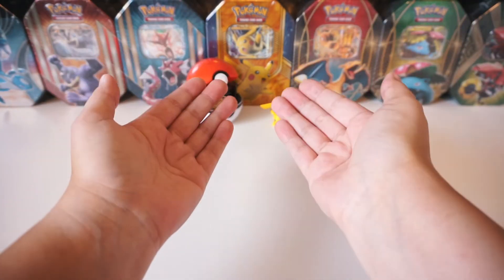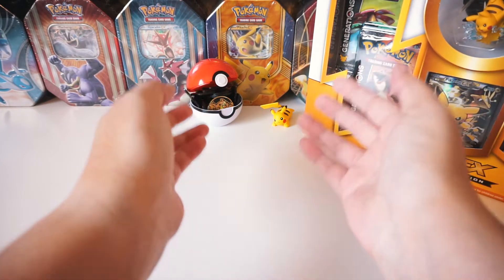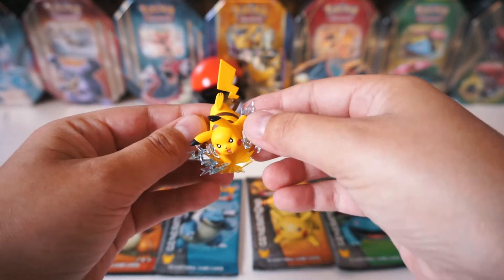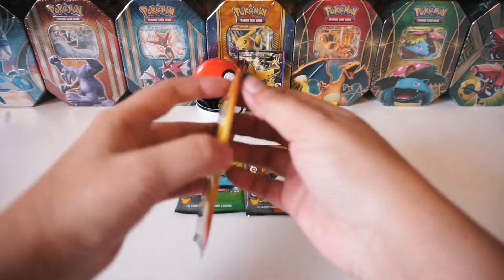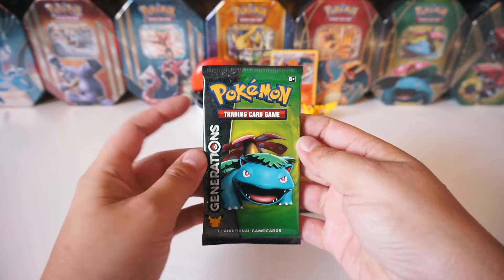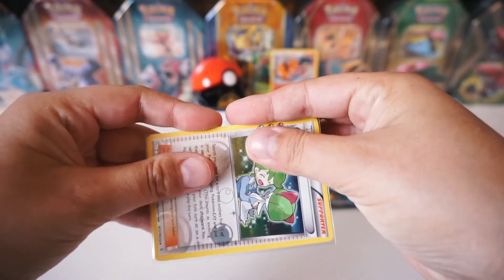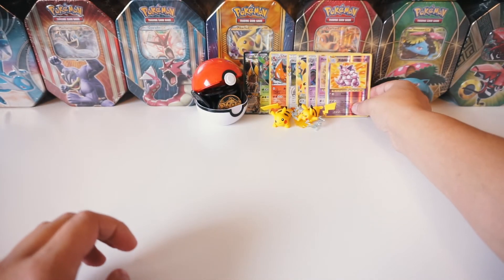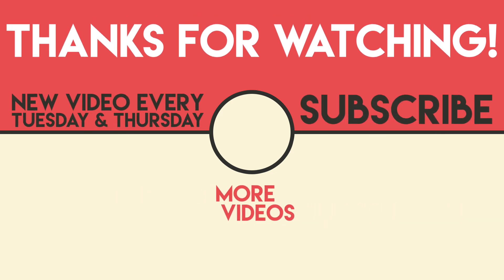UNBOXING A POKÉMON 20TH ANNIVERSARY PIKACHU GENERATIONS BOX!!! + GIVEAWAY + 20 FREE CODES!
Thank you for liking all of my videos and leaving the most awesome comments ever! I am so stoked to see this channel grow and I look forward to future collabs with other PokeTubers.

#2 - Like this video! You know the pulls were epic!

» ADD ME AS A FRIEND ON YOUTUBE! «

If you think this video is epic and you want to see more! But until next time noobs, PEACE OUT! ✌️